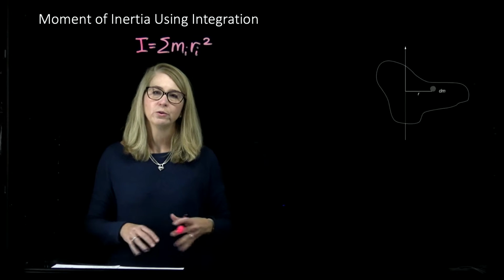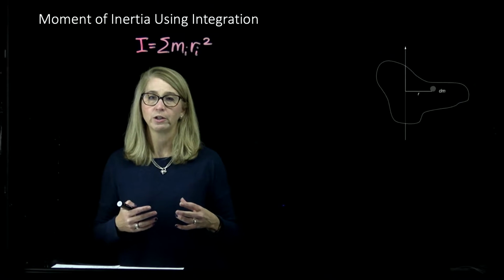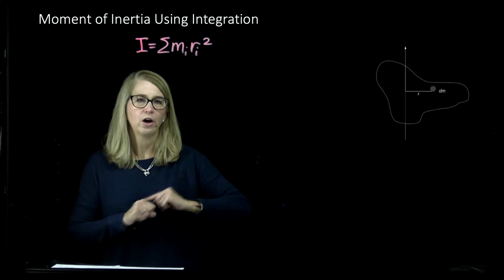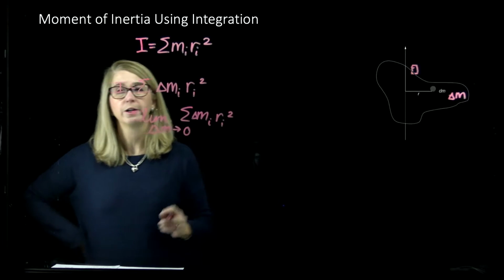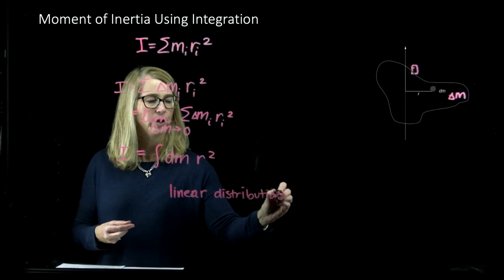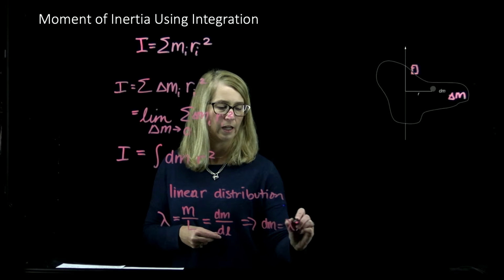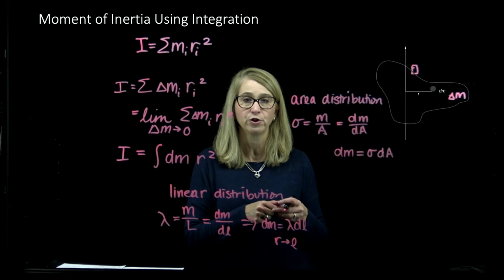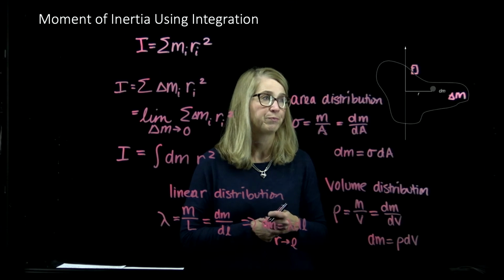Moment of Inertia Using Integration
A very brief overview of how we would find MOI if we needed to integrate